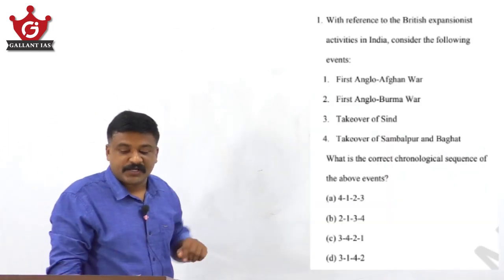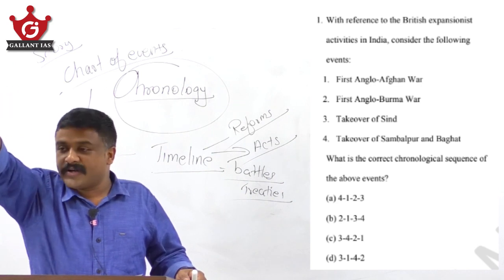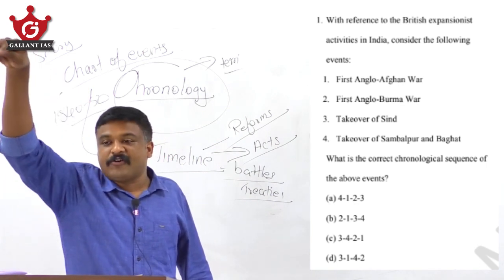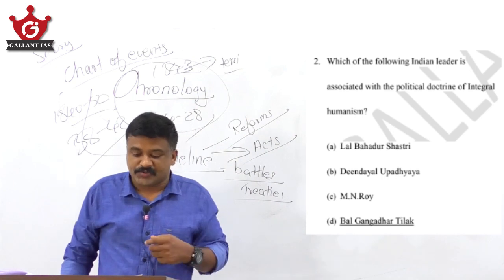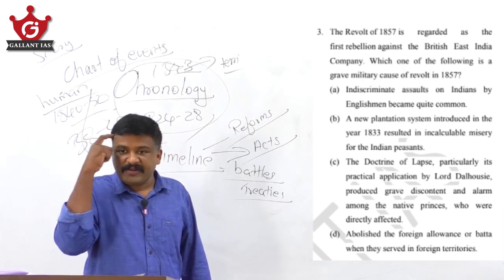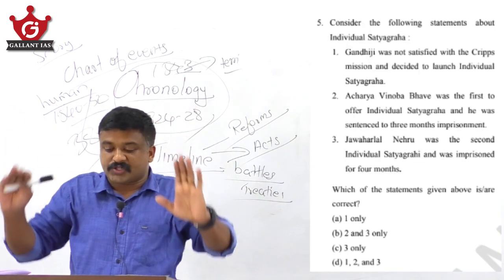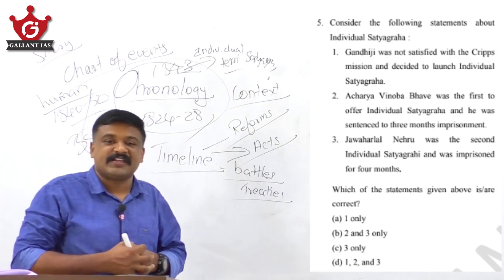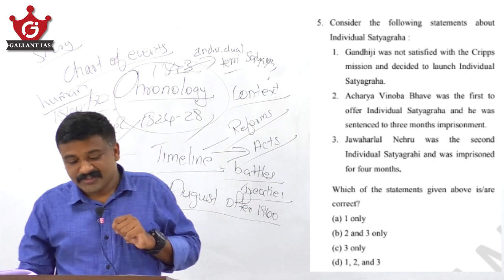Prelims Mock Test Series - 15 | History | Discussion - Core Things | Session - 1 | Gallant IAS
Apply now for winning PcM scholarship of 10000! Gallant IAS has decided to support UPSC aspirants with financial difficulties in their 2022 CSE preparation, in the wake of Covid 19 Pandemic.
Fill in the form given in the description box and our team will contact you.